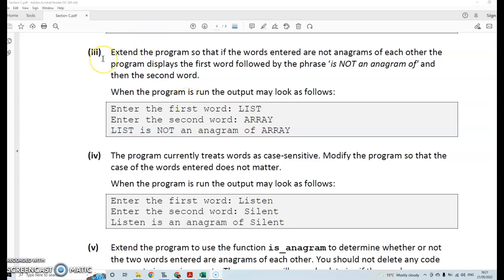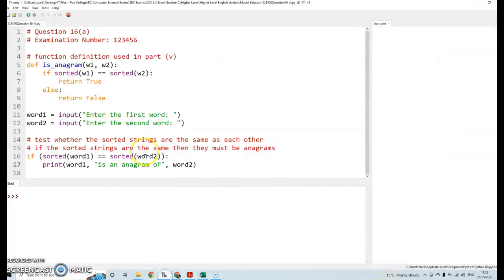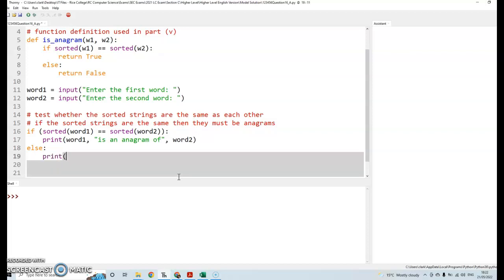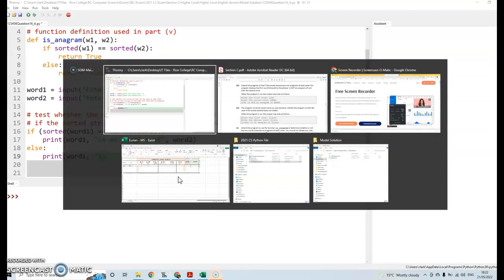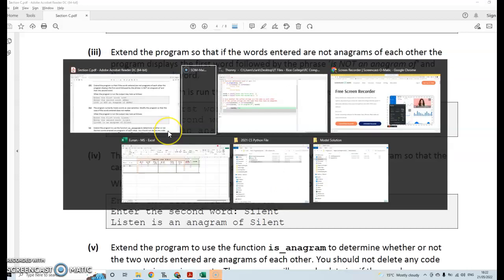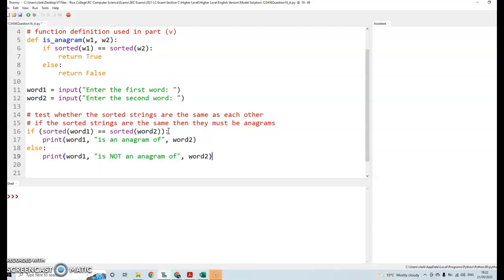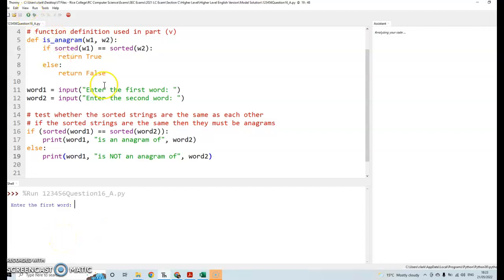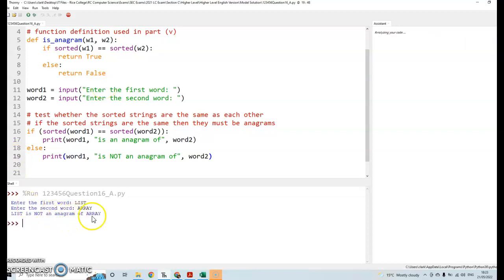#3 - 2021 Q16 (a) (iii)